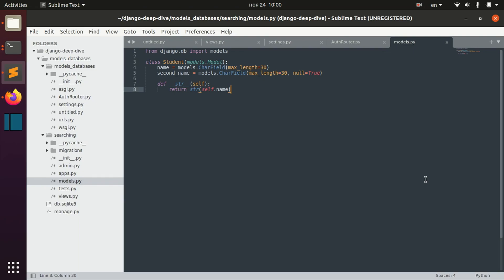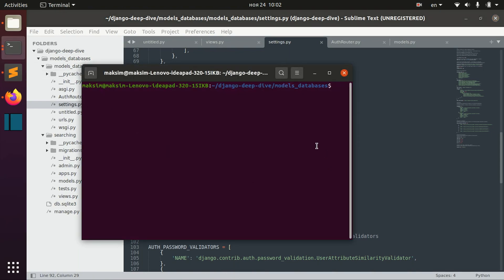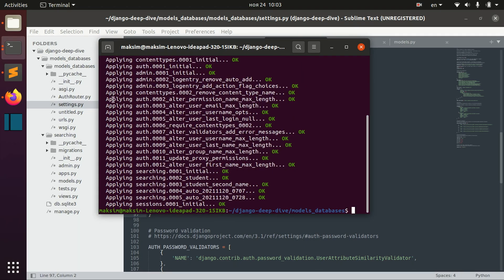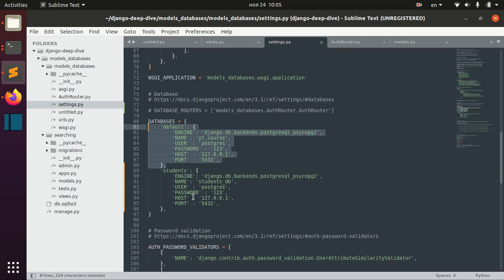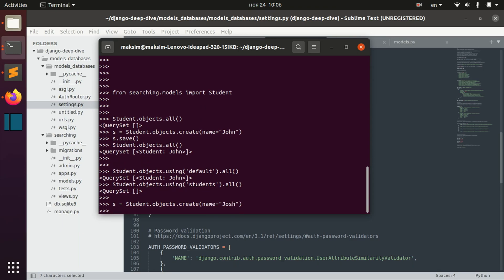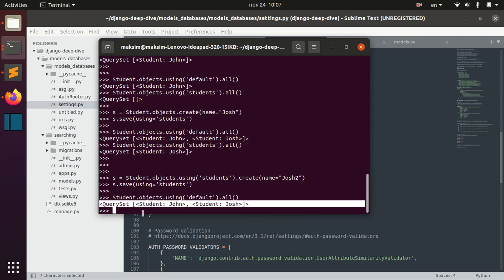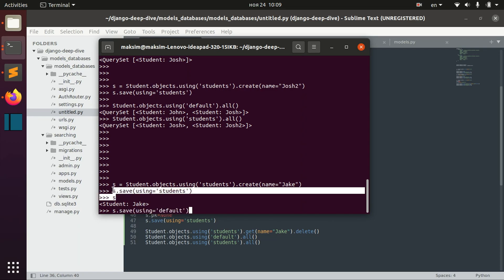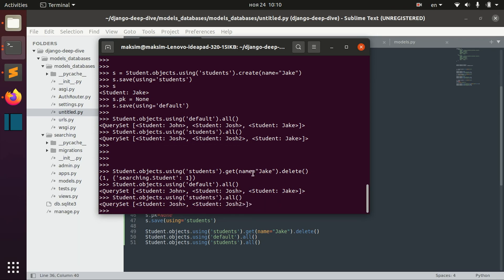Django Full Course - 7.0 - Multiple databases. Defining multiple databases, manually selecting db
In this lesson we will cover the topic of multiple databases. We will start by defining second database, and then I will show you how to manually choose db when we make queries:
Object.objects.using('db').all(),
Object.objects.using('db').create(),
object.save(using='db'),
Object.objects.using('db').get().delete().